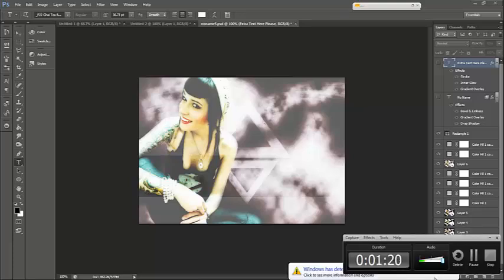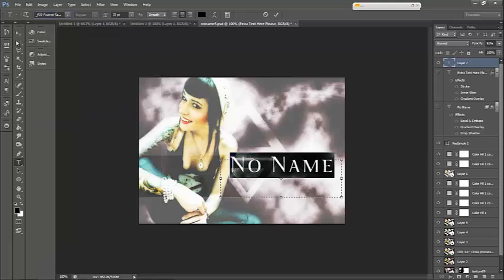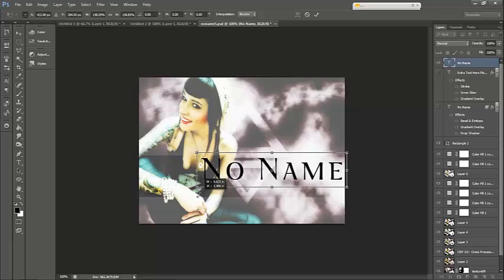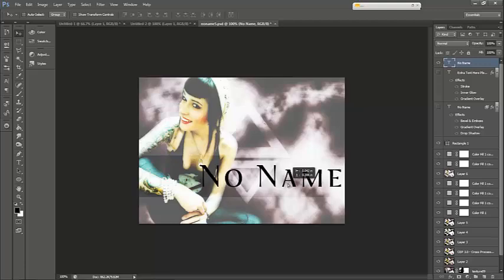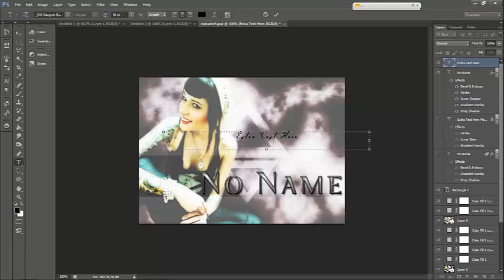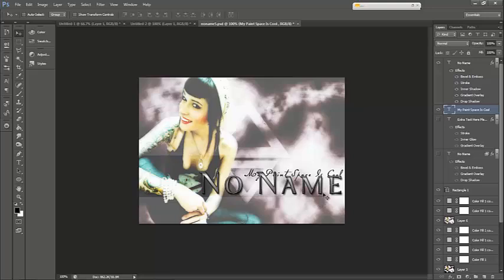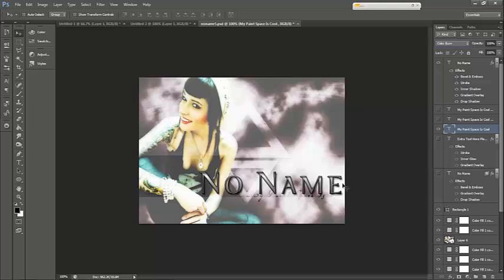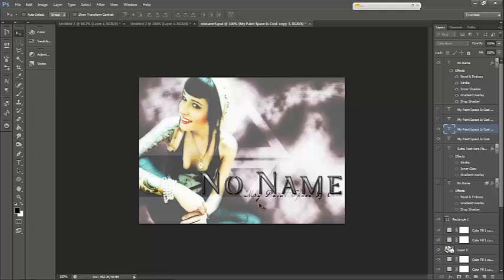Beginners using Photoshop Part #3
in this tutorial I talk about text placement.